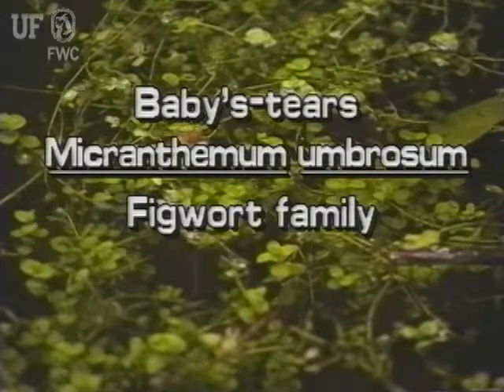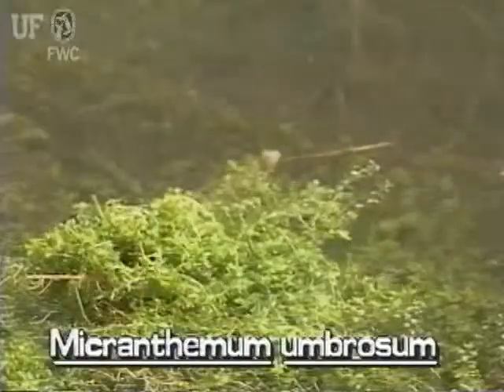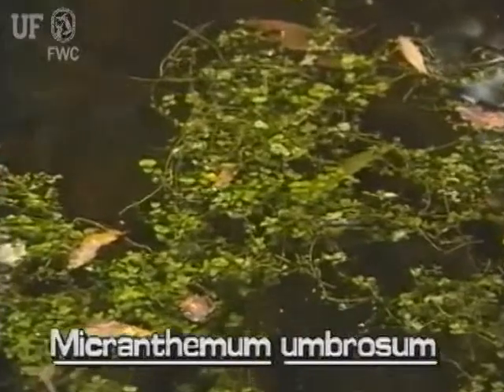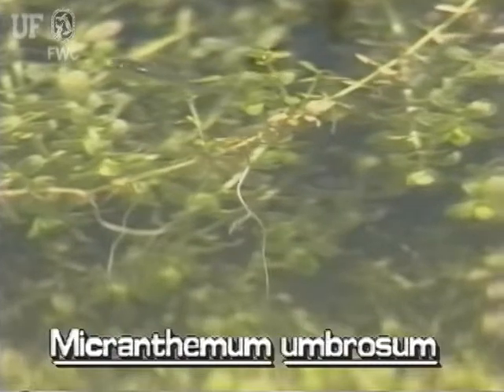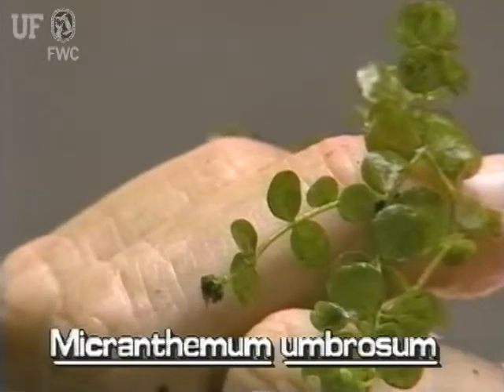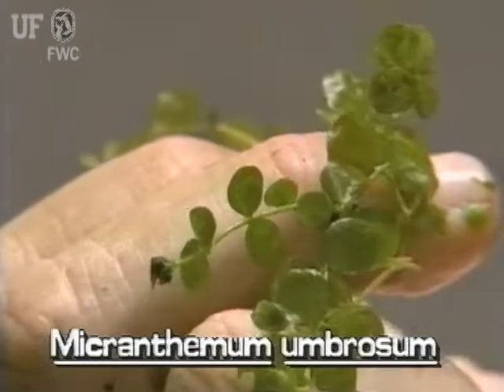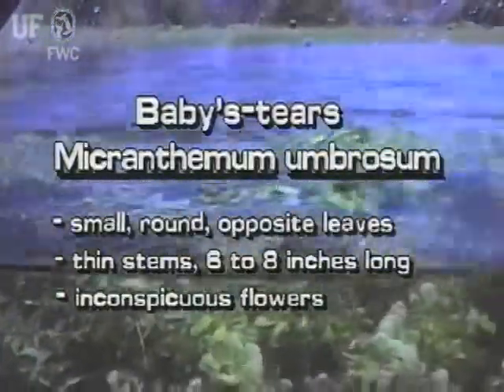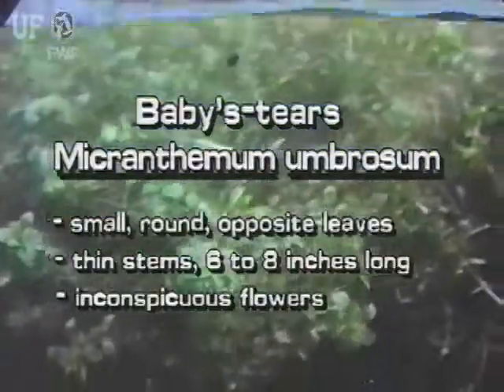How to identify Baby's tears Micranthemum umbrosum